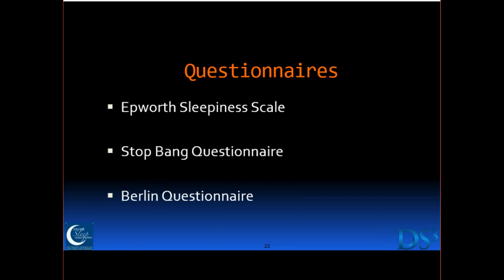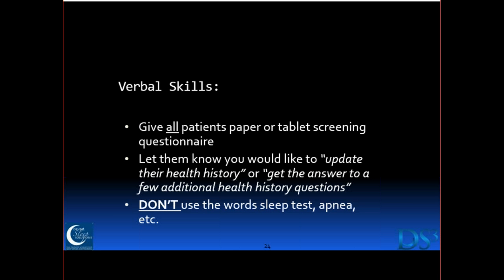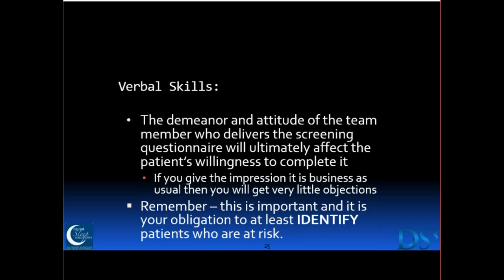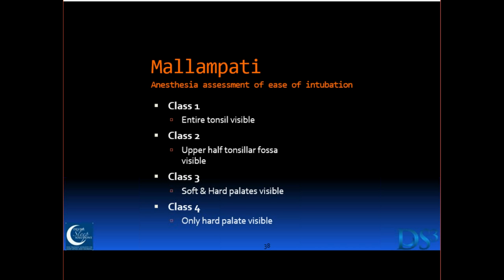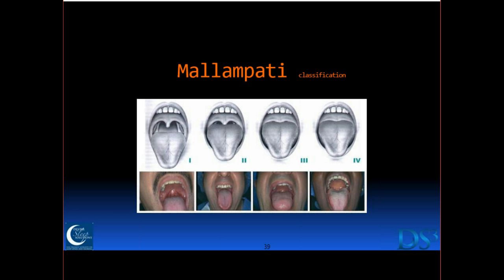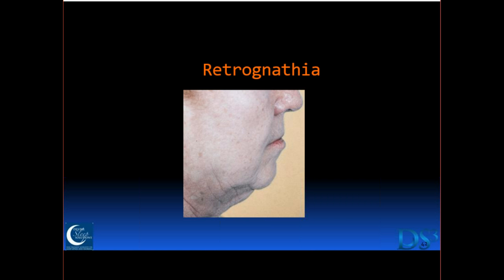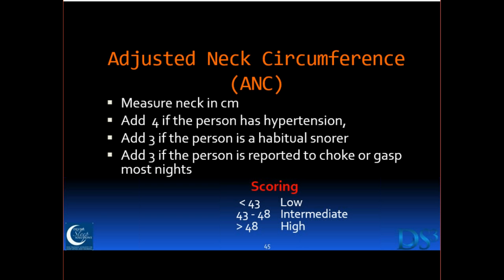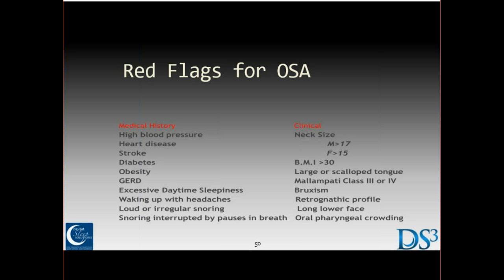Where Do Your Dental Sleep Patients Come From?